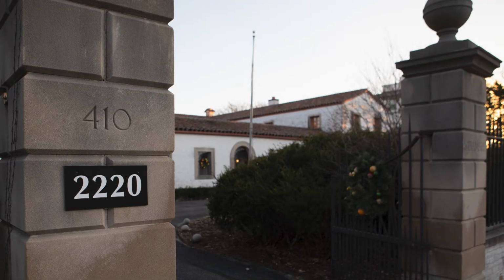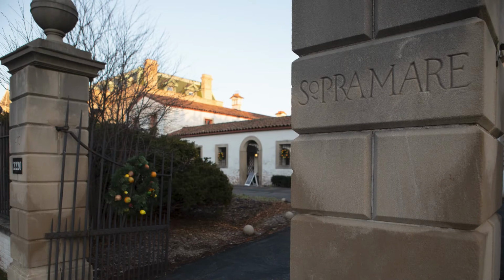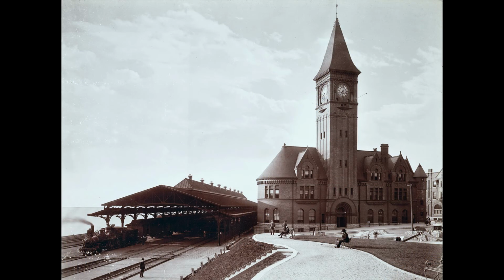John Gurda - Historic Preservation (Villa Terrace)